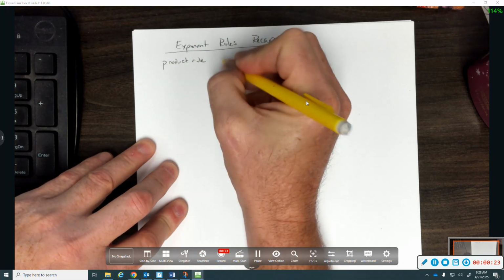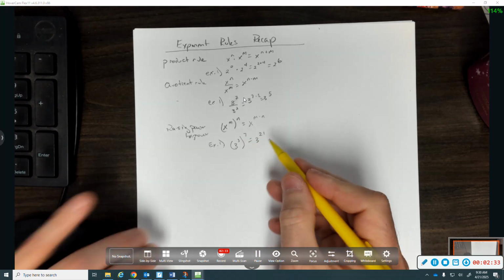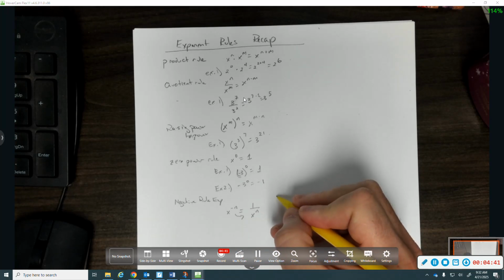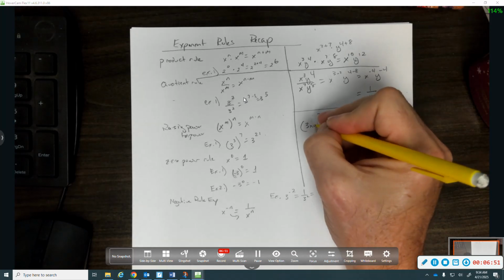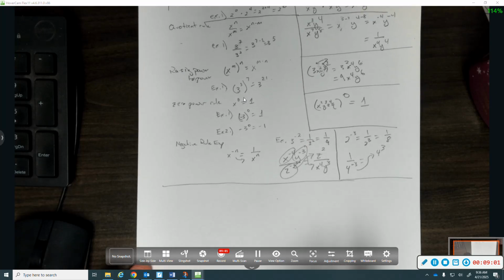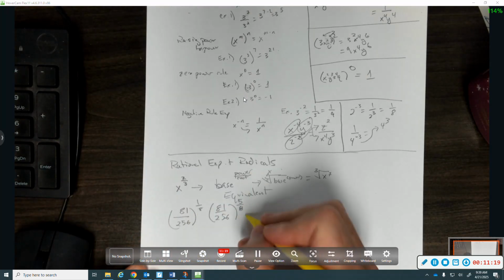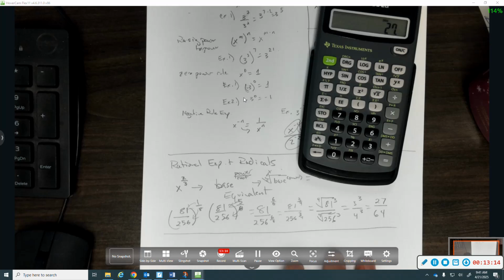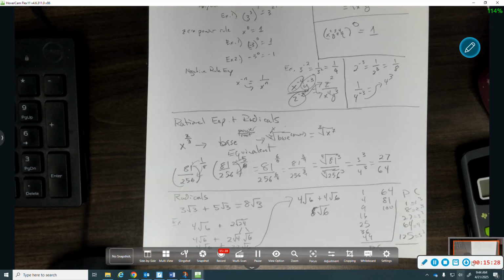Exponent Rules Recap with basic radicals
This clip recaps all the Exponent rules at once with a connection to radicals.